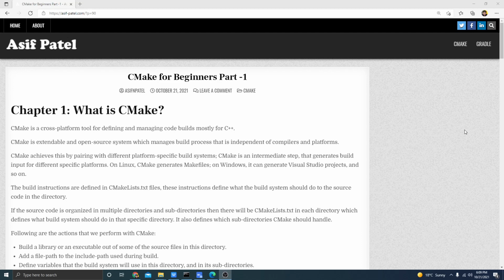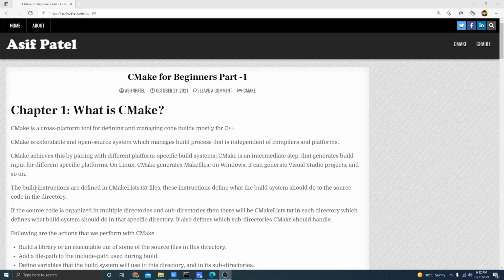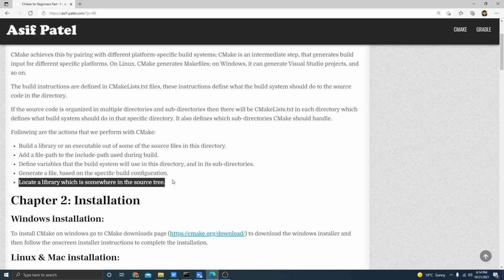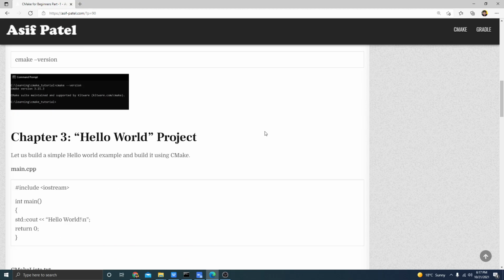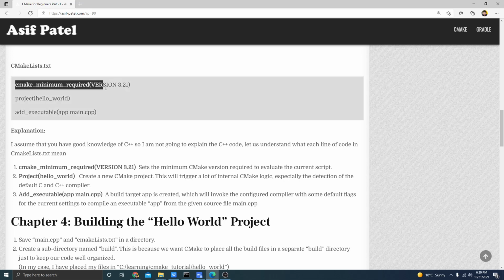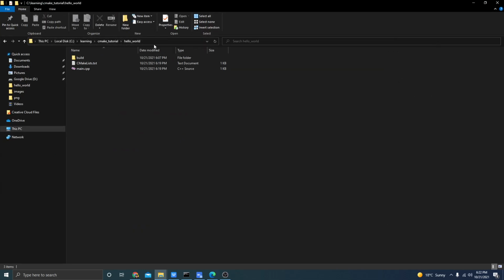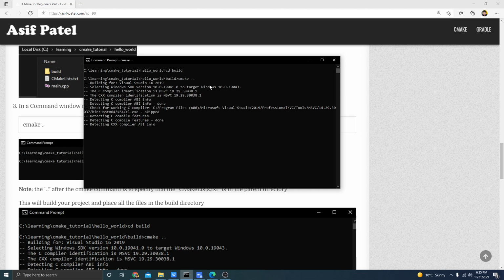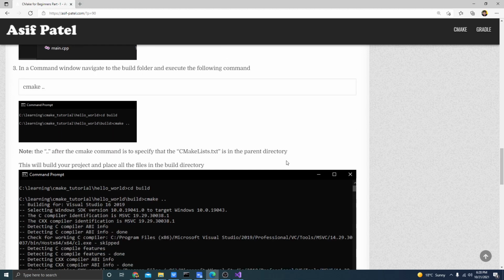CMake for beginners Part - 1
In this CMake tutorial we will learn what CMake is and we will also learn how to create a simple C++ project using CMake on windows platform.

for detailed explanation and resources